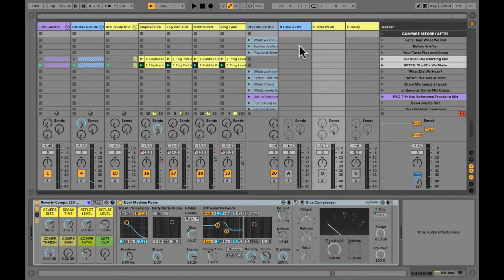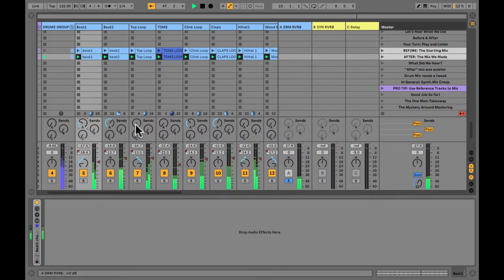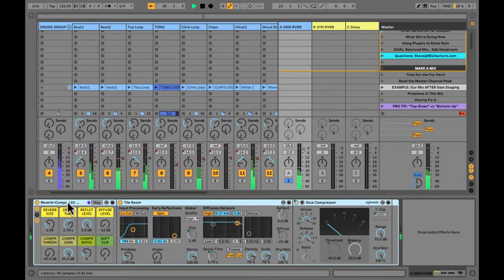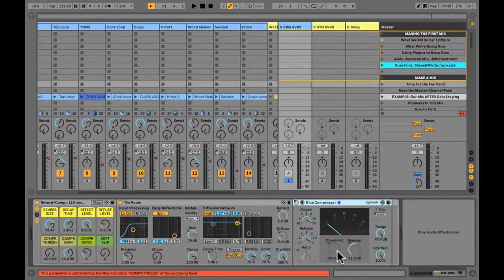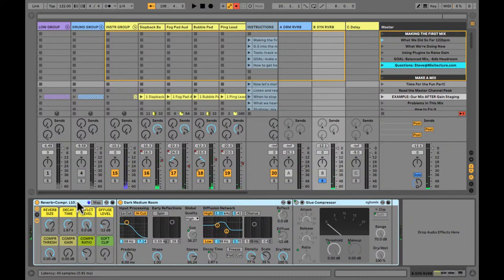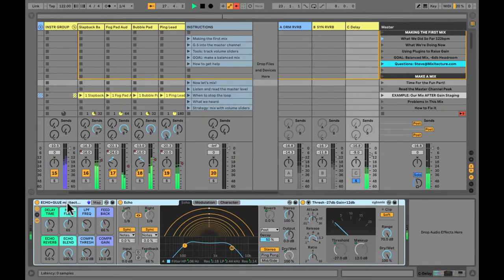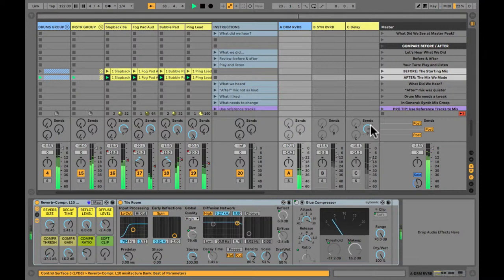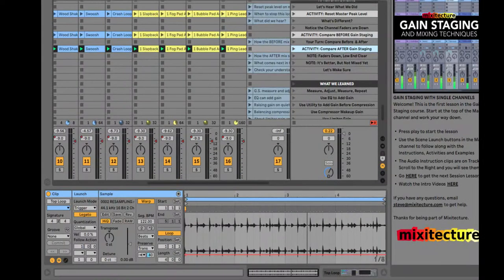GAIN STAGING WITH REVERB AND DELAY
Tips and tricks 31 march 2021